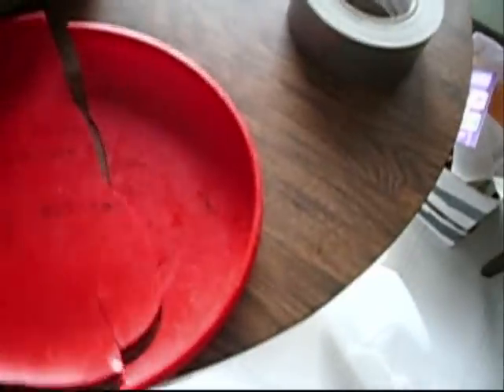How to Fix a Broken Frisbee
How to vid..yeah